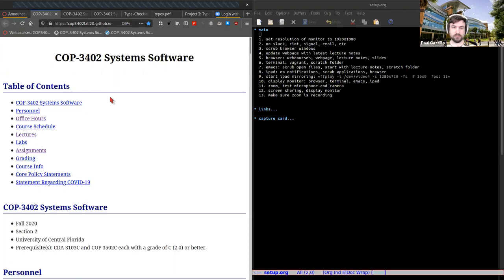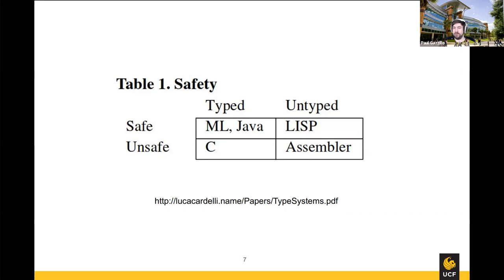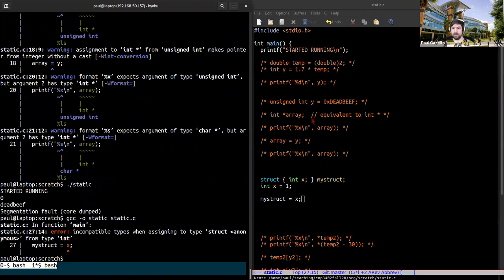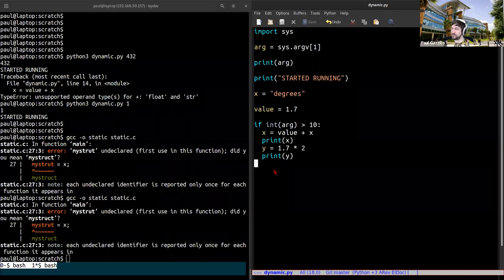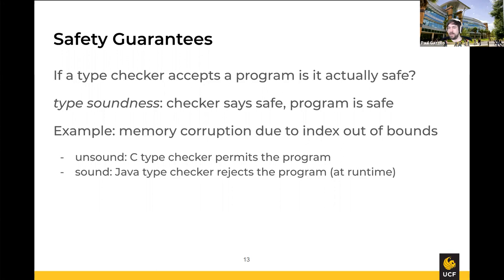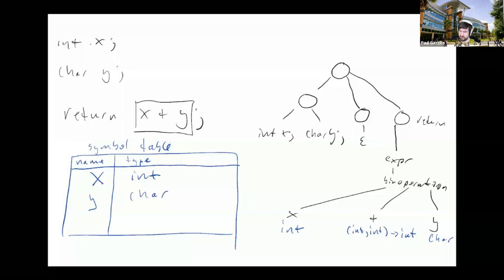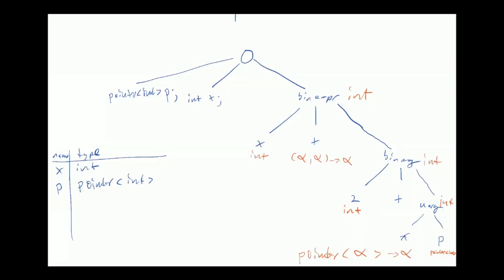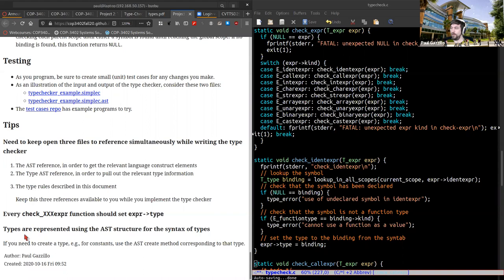Lecture 08: Type-checking and the symbol table (COP-3402 Fall 2020)